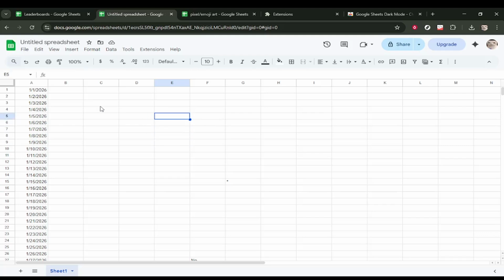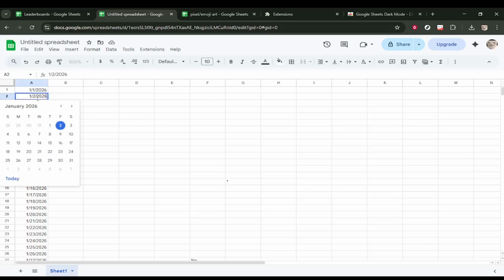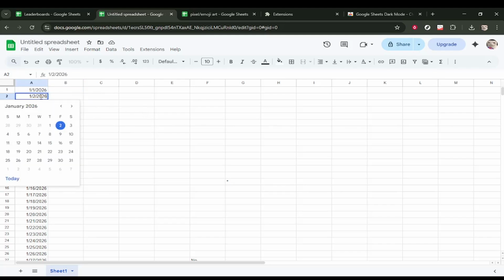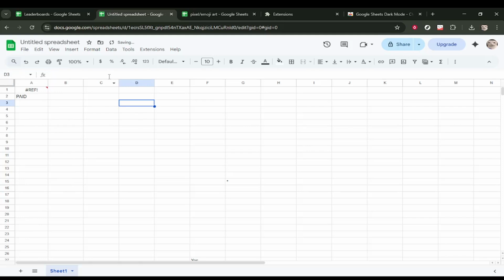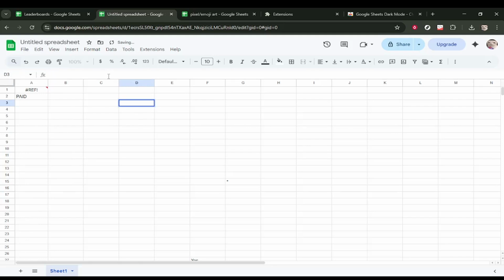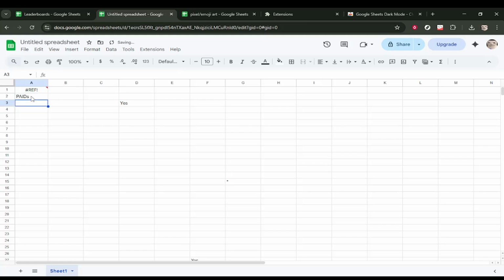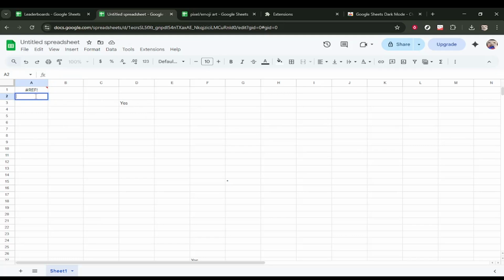How To Search If Cell Contains In Google Sheets [2026 Guide]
In today's video we cover: How To Search If Cell Contains In Google Sheets, Google Sheets, Search Cell Content, Google Sheets Tutorial, Text Search Formula, Google Workspace, Partial Match Google Sheets, REGEXMATCH Google Sheets, SEARCH Function, FIND Function Google Sheets, Data Validation, Spreadsheet Logic, Google Sheets Tips, Cell Pattern Matching, Conditional Formatting Search.

-Google Drive
-Google Meets
-Google Sheets
-Google Chrome
-Google Forms
-Google Gmail